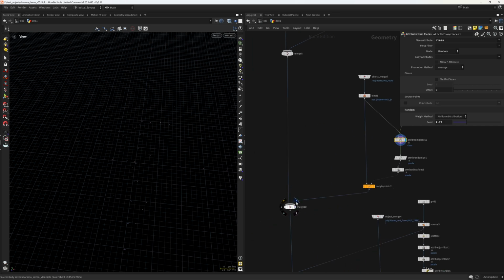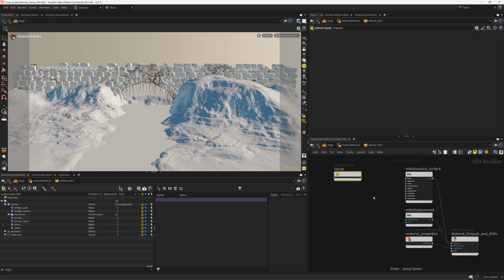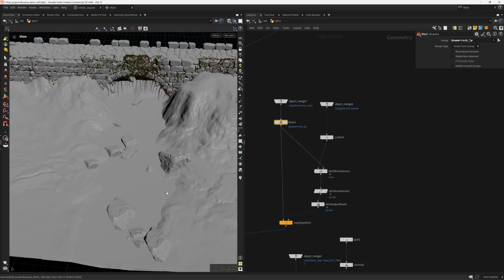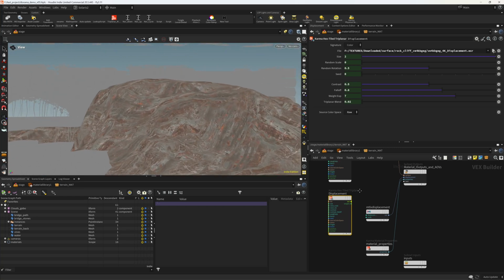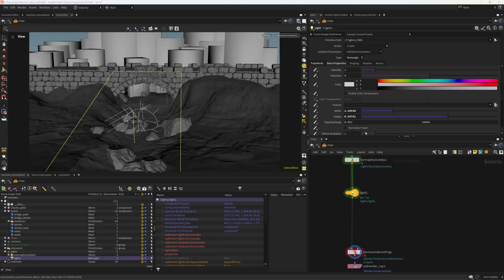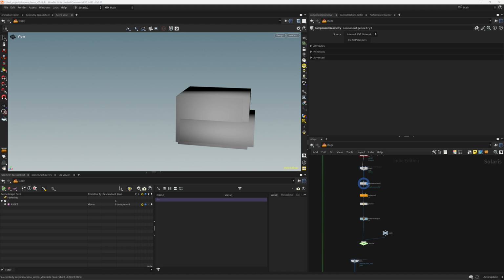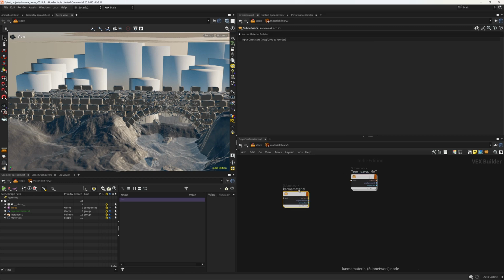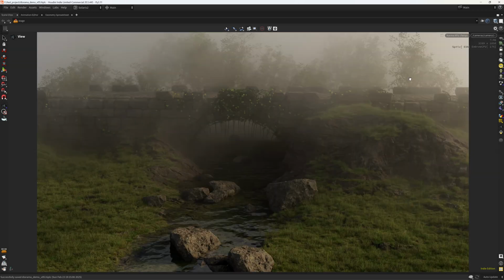Environments in Houdini | Part 5 - Solaris and rendering with Karma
In this final part of the environment series in Houdini, we will bring everything together into Solaris, create the materials, lighting and instancing. A lot of tips and tricks along the way. Enjoy!